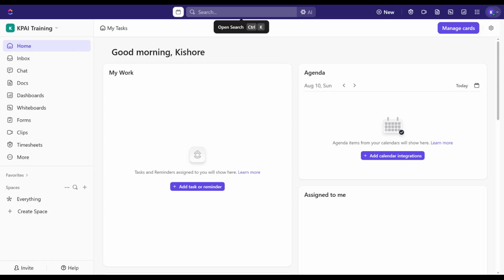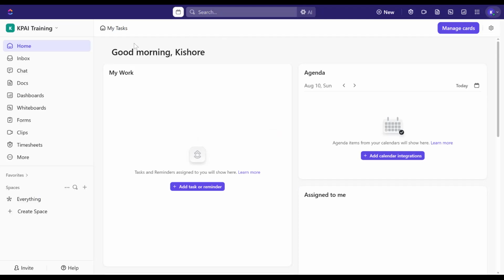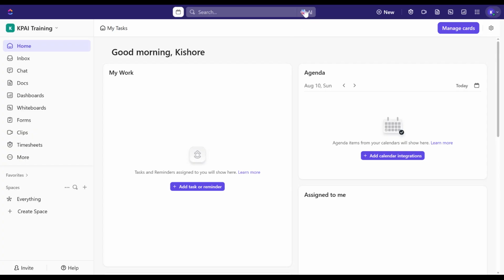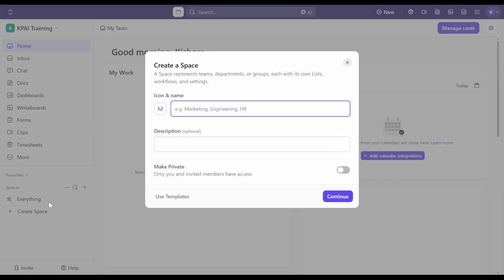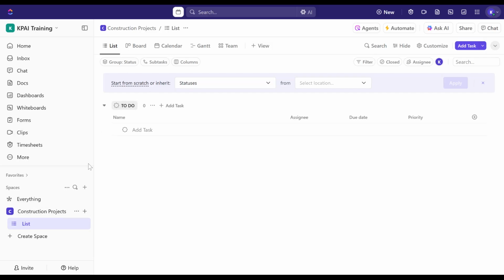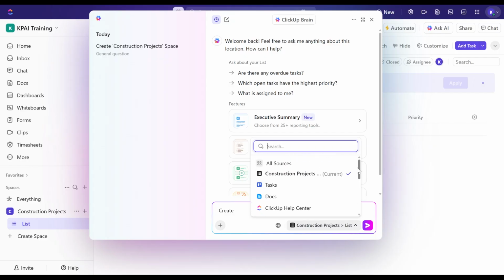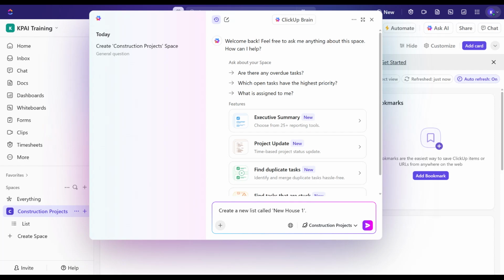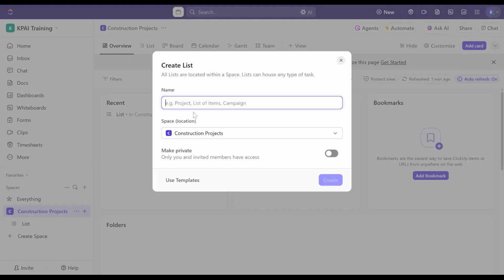ClickUp Tutorial 2: Enable AI, Create Space, Create List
ClickUp: Create a Space and a List